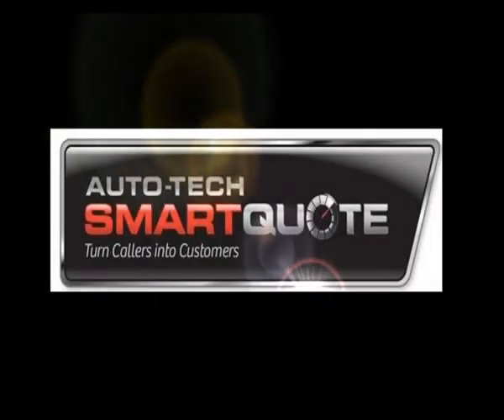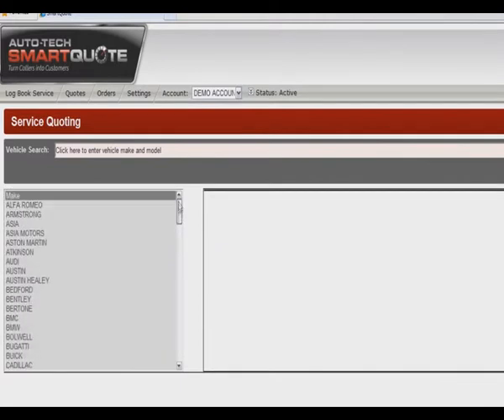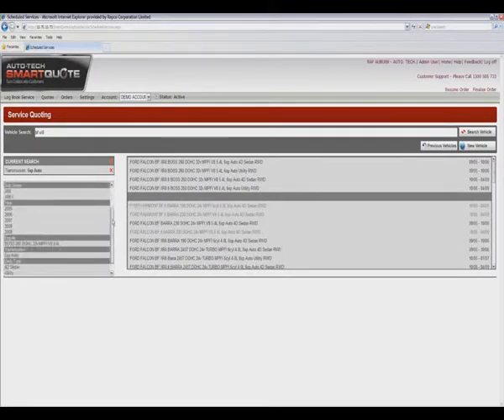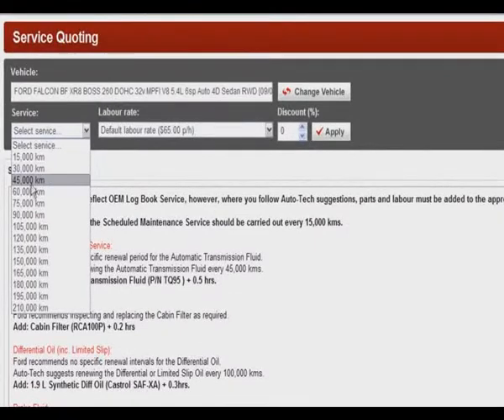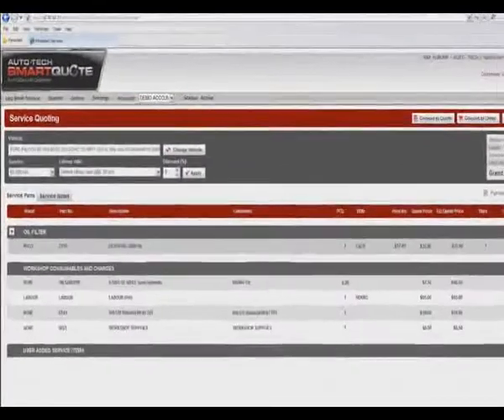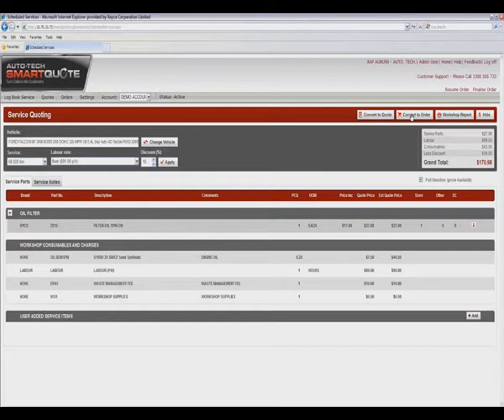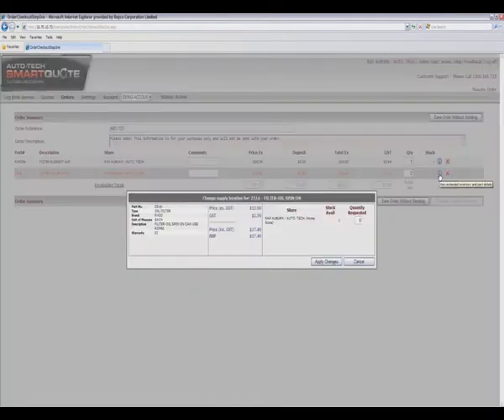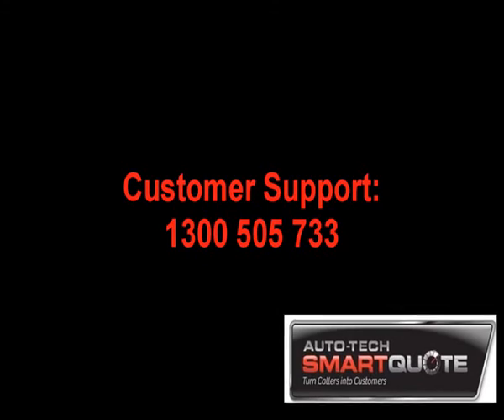SmartQuote Basic Introduction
This video shows you how to use the basic features of Repco Auto-Tech's new quoting software, SmartQuote, to quote a customer on their car's logbook service